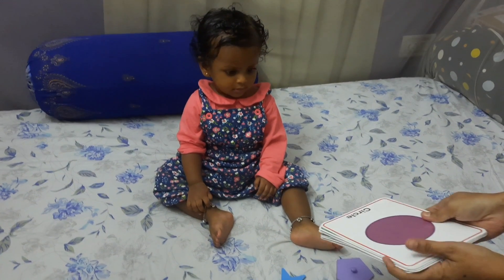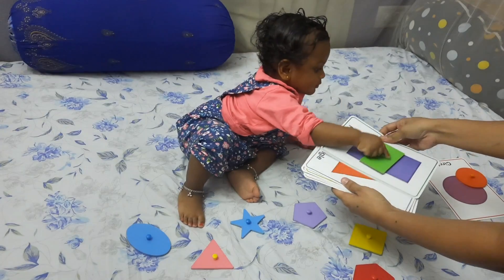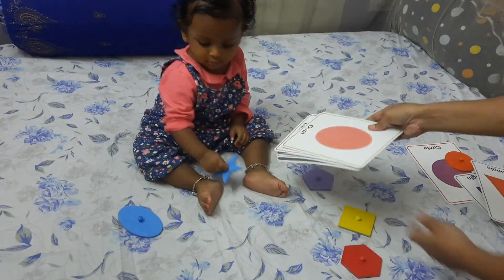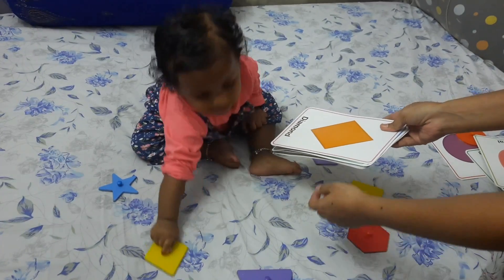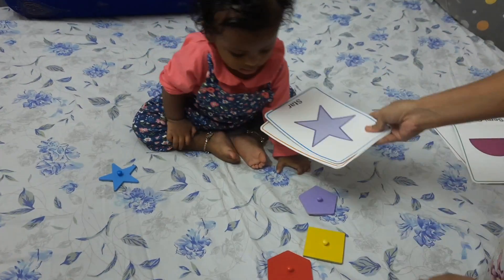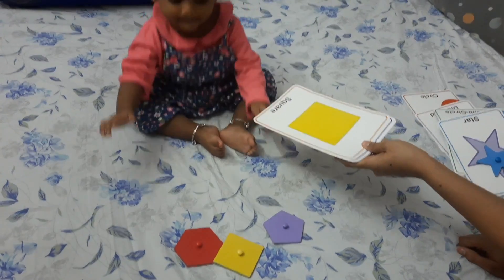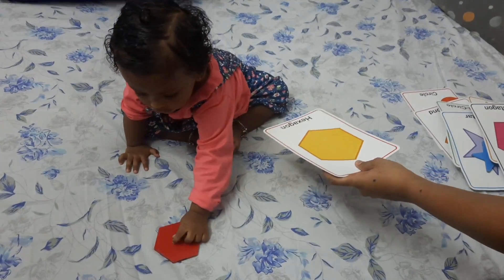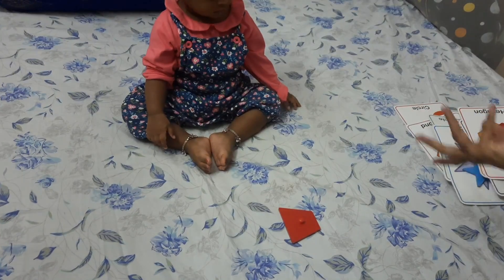Learning shapes at 13 months old-Early education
The best way to learn shapes is to use flash cards and peg board shapes.